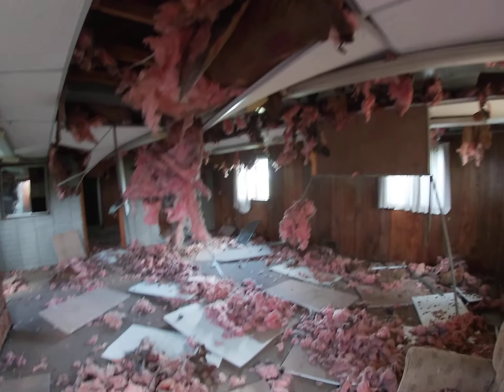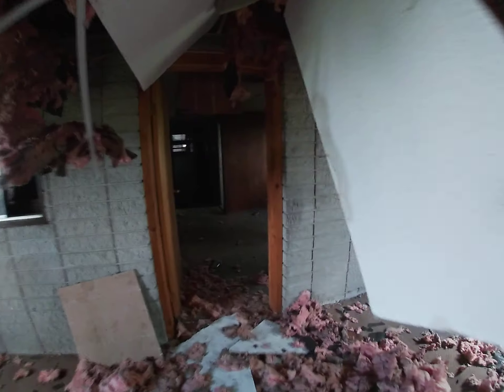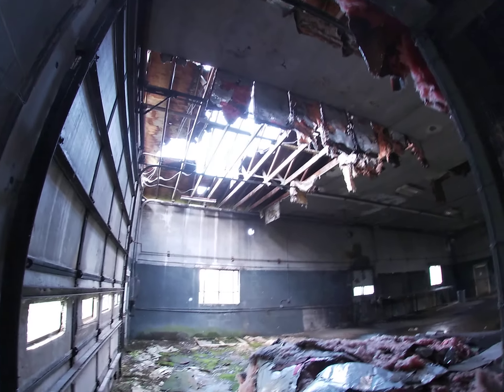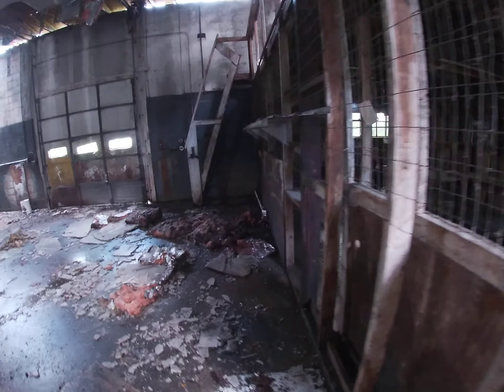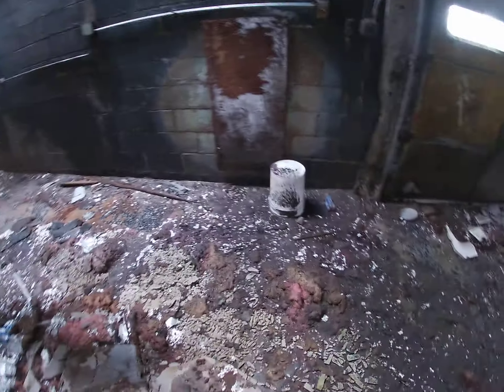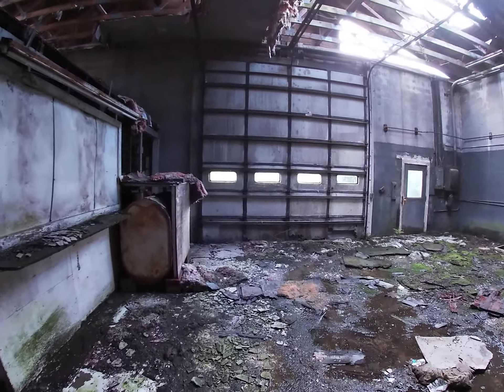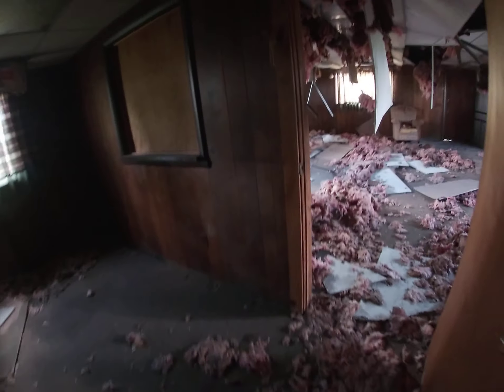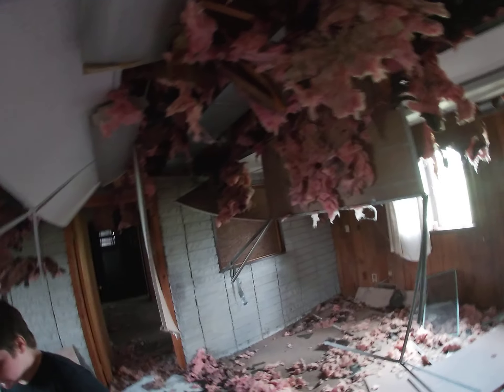Exploring An Abandoned Potato Plant Pt. 2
The inside of an abandoned potato factory.